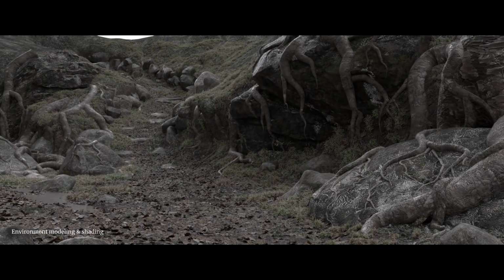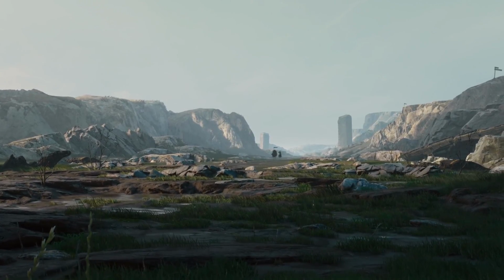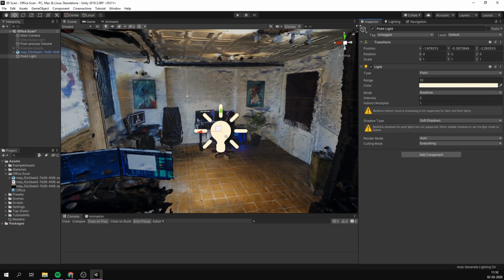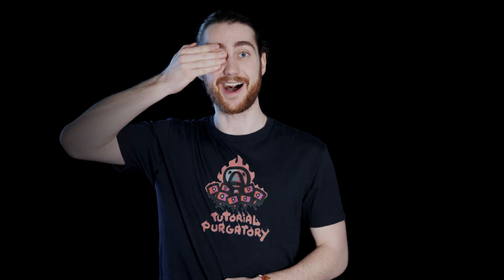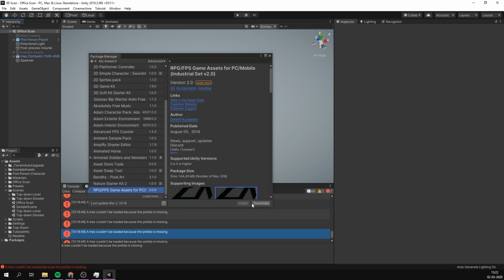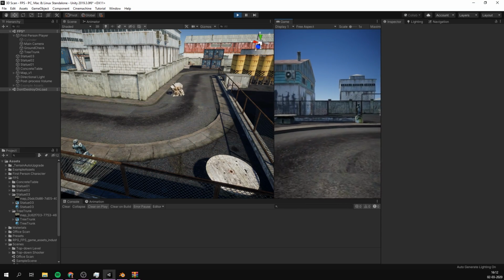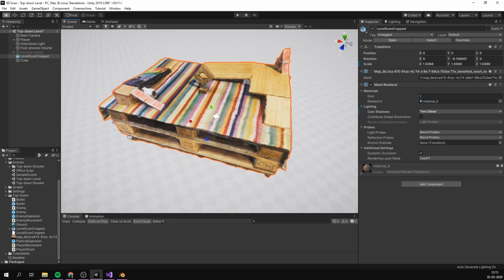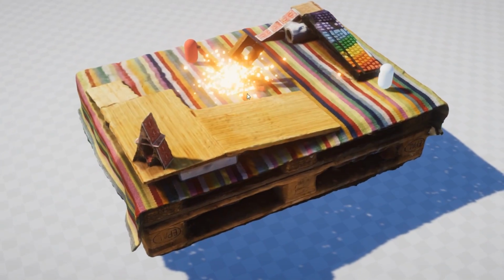Turning Real Life into a Video Game in 10 minutes - 3D Scanning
Let's use Photogrammetry to create a video game using 3D Scans!